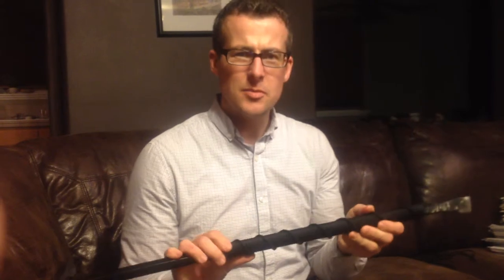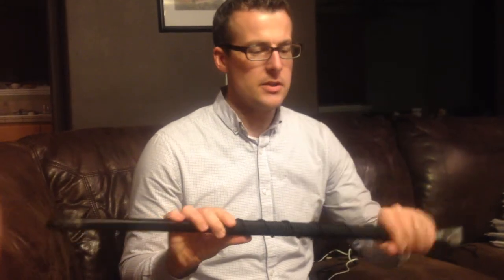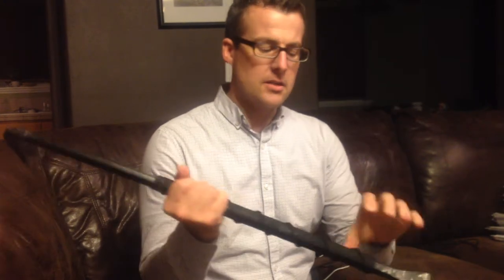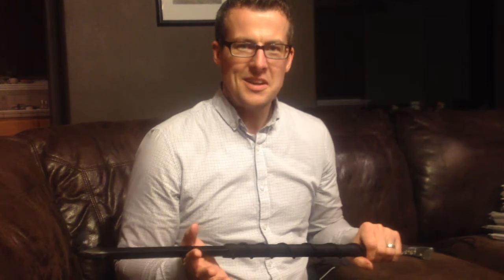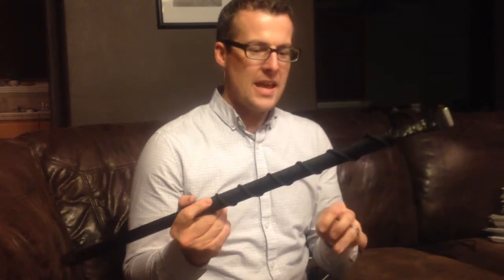Crowbar Paracord Back-strap Part 1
I just put a new grip on my crowbar, and now I want to strap it to my back ... like a sword.